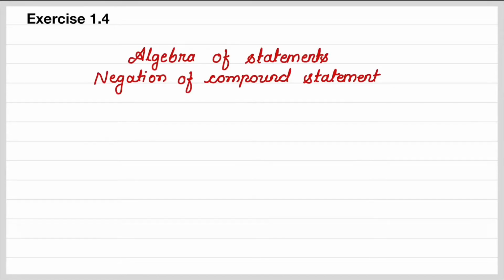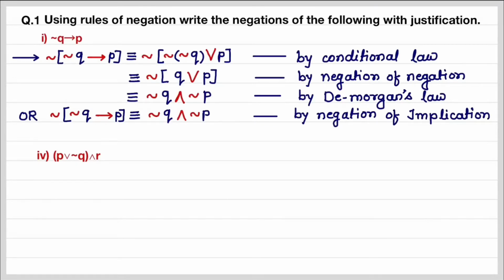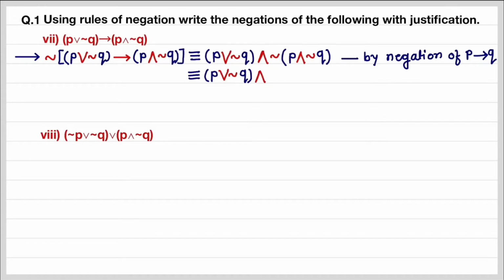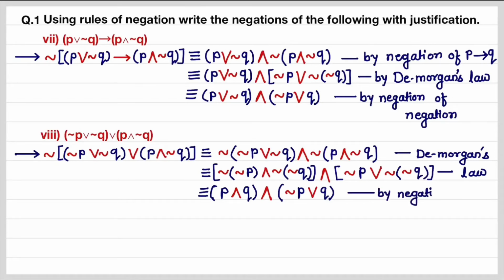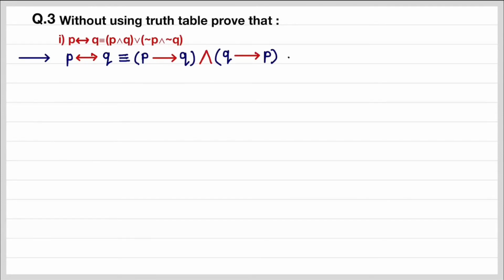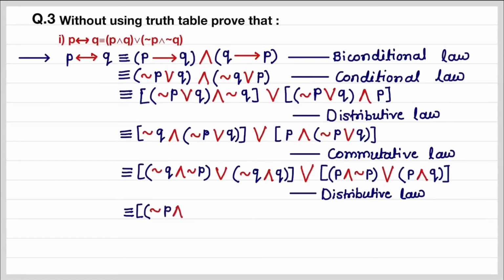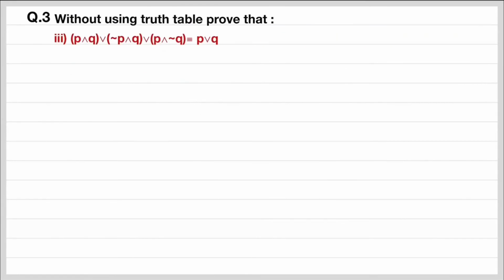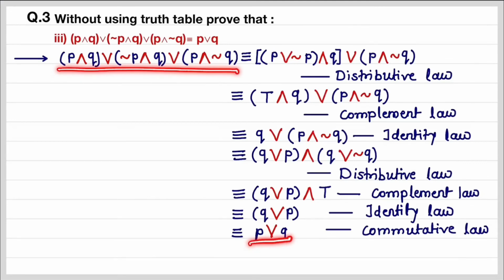Mathematical logic exercise 1.4 [ 12th Science & Arts ] Maths Part - 1 Syllabus 2020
Education on your fingertips, Share this video with your friends & relatives, and subscribe our channel to get notifications of our latest videos , also visit our Genius neat Solutions Facebook and join students friends groups , you can join WhatsApp Group [ Students Friends ] 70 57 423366, , Book your seat for live video classes,